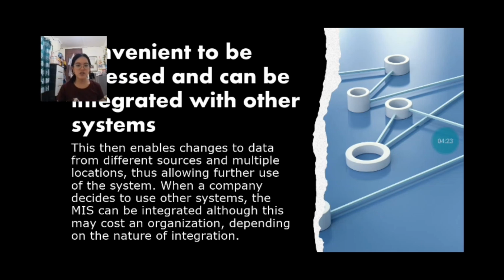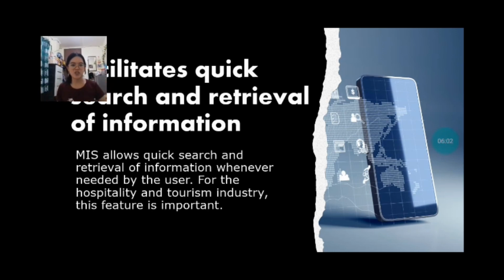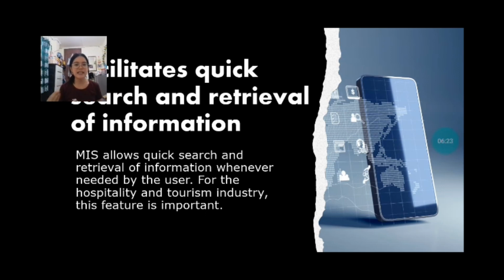Abellanosa, Aubrey Abie Gel T. / BSHM 1-1 Chapter 4 / Subtopic: Features of an MIS